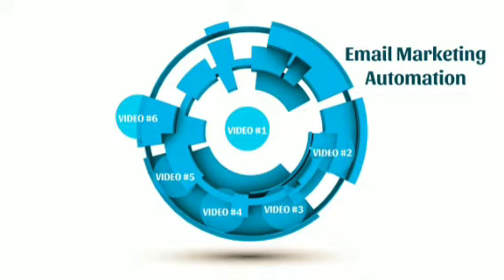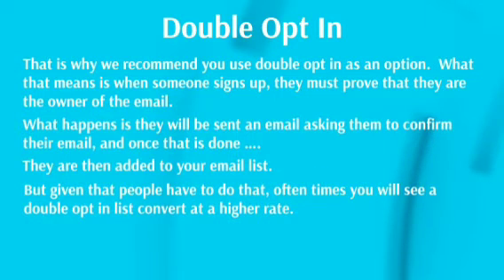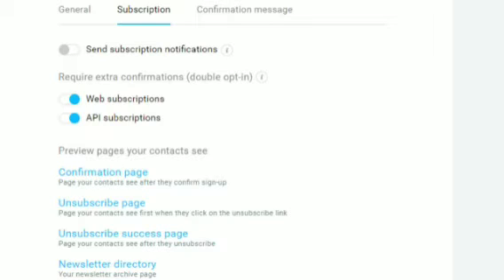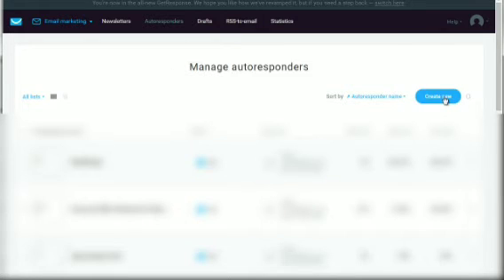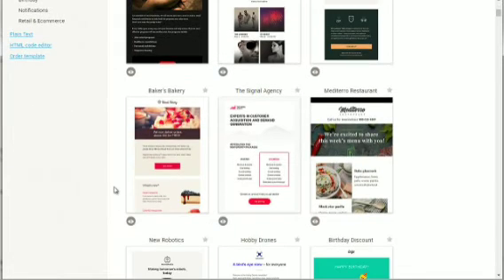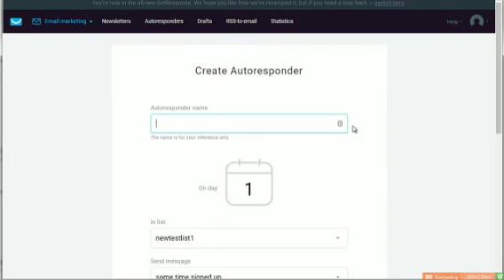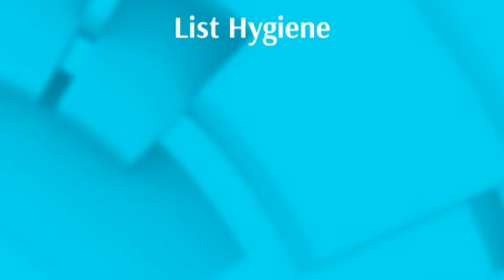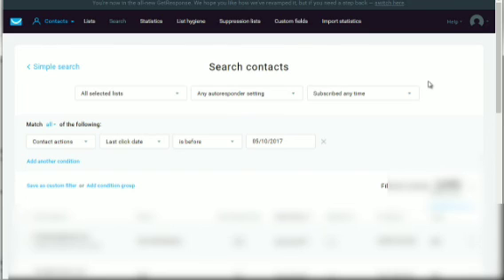online earning by emails video no 6 to 10 complete course